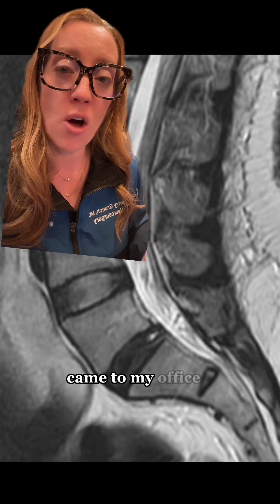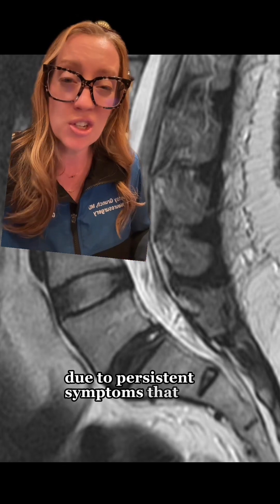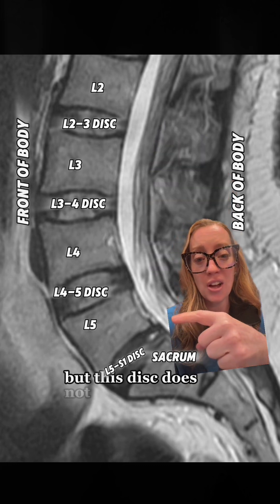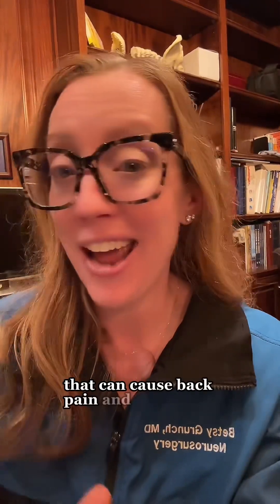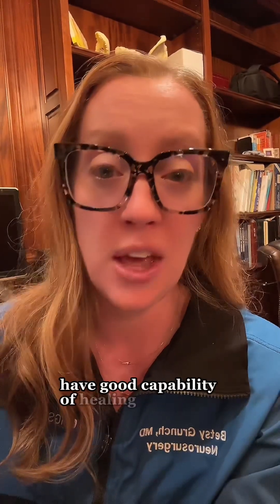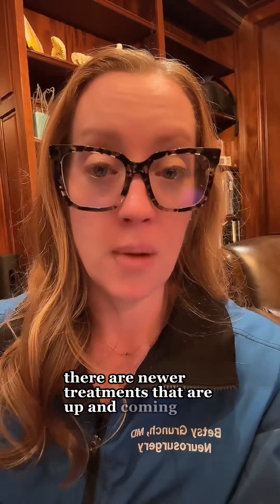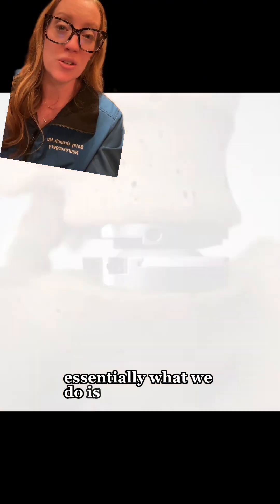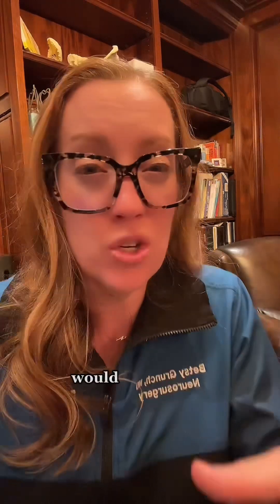Case study 120 - Annular Tear EXPLAINED by Dr. Grunch, board-certified neurosurgeon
Case study 120 - Annular Tear

An annular tear is a tear in the ligament that connects your vertebra to your disc. This ligament surrounds the nucleus of your disc with a strong ring of cartilage fibers called the annulus fibrosus. The nucleus of your disc is a soft, jelly like substance that acts as a shock absorber for your body.

Treatment is usually conservative as most of these issues do not require surgery. Physical therapy is the main state of treatment as well as time for the injury to heal.